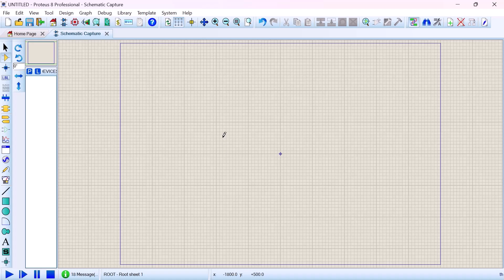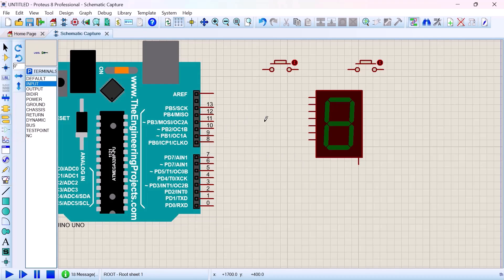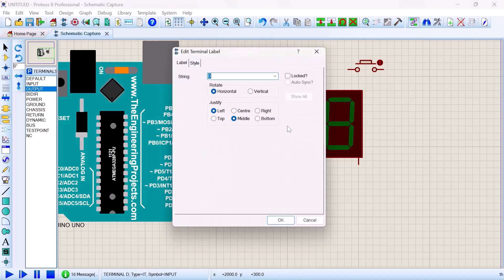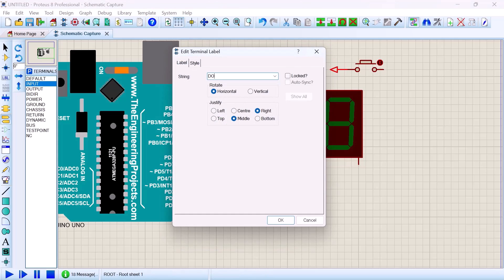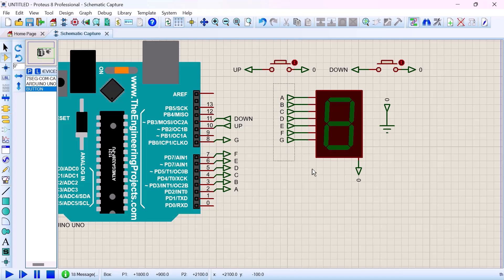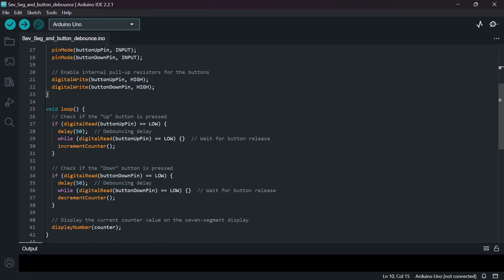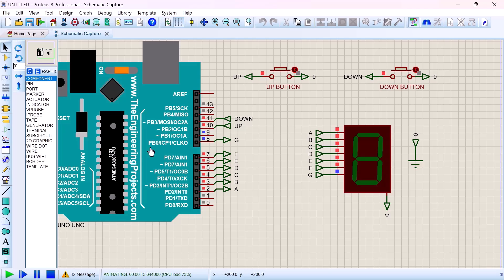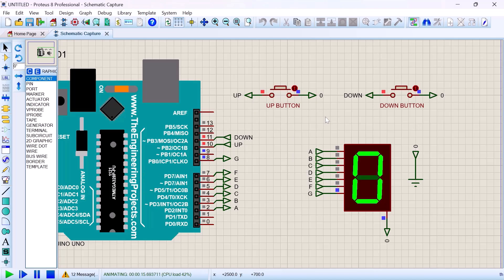7-Segment Display and Creating a Dynamic Counter with Two Buttons in Proteus 8 Professional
Welcome to Afronics! In this detailed tutorial, we'll explore the step-by-step process of interfacing 7-Segment Display and Creating a Dynamic Counter with Two Buttons in Proteus 8 Professional. Whether you're a beginner or an experienced Arduino enthusiast, this guide is designed to help you master the art of display interfacing for your projects.